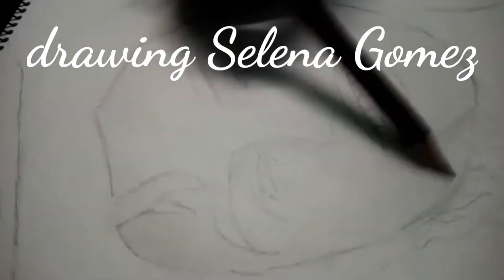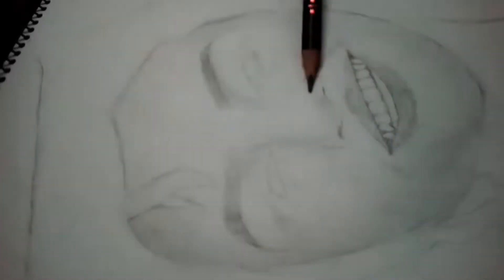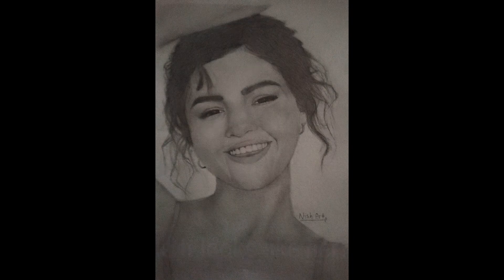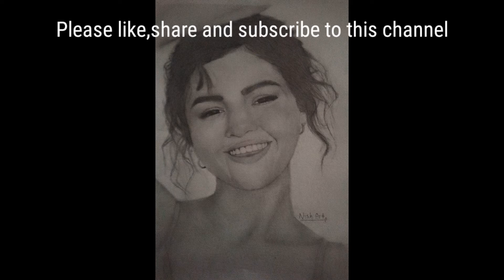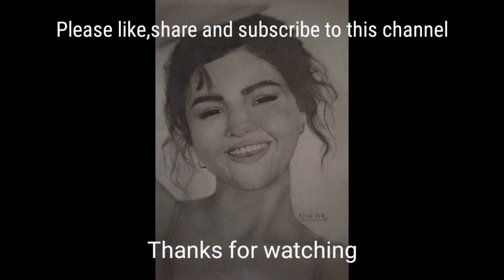Drawing Selena Gomez